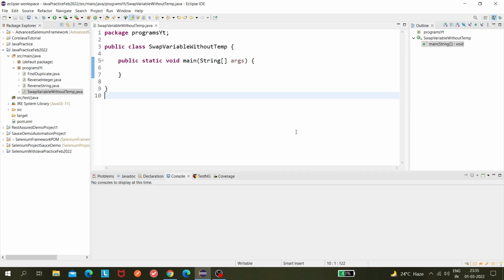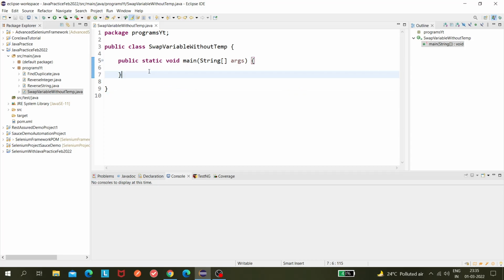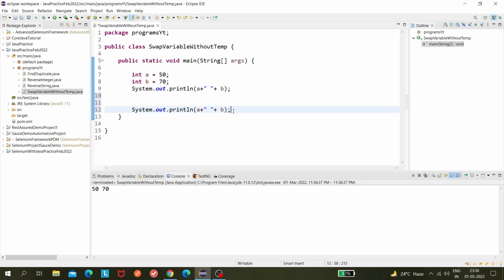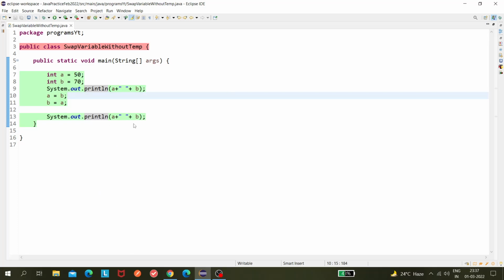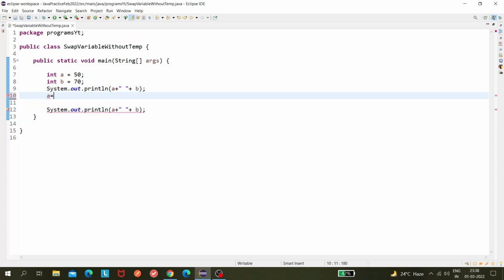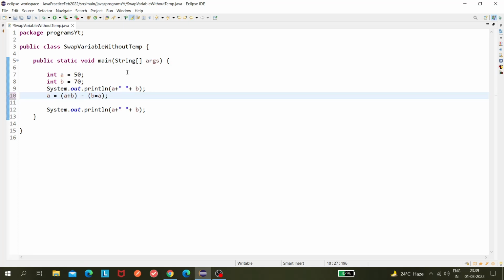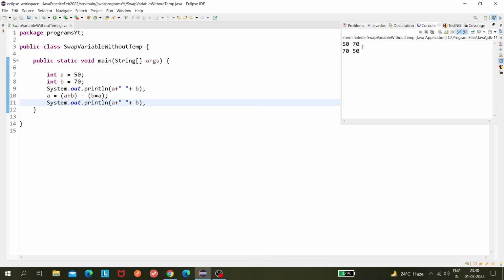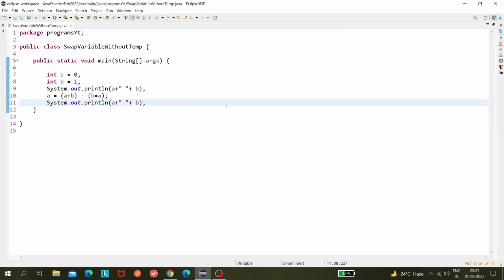#4 Java Program to Swap Two Variables without using any temporary variable